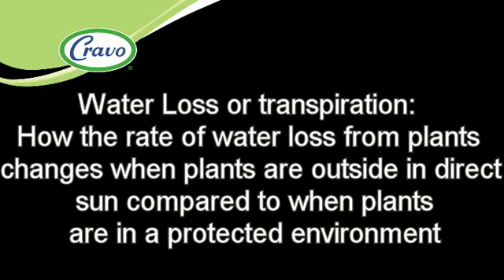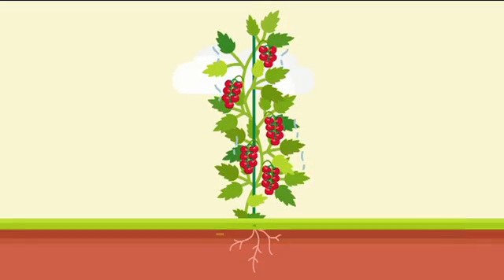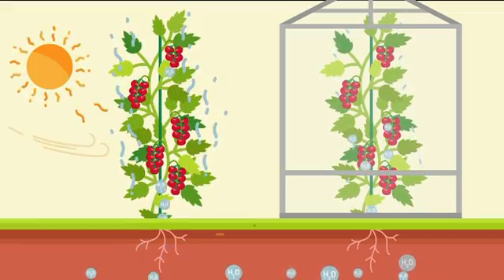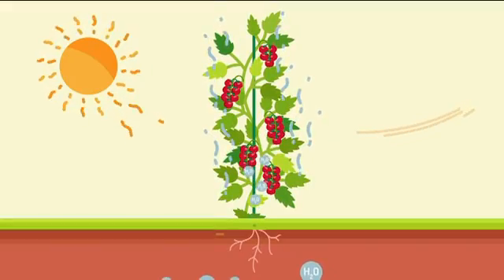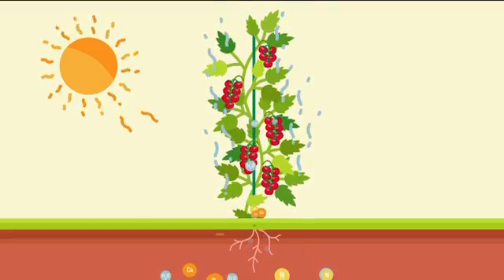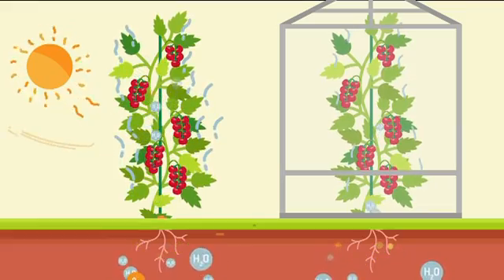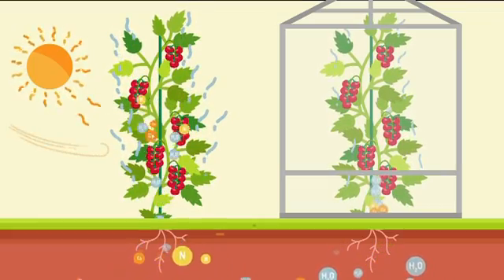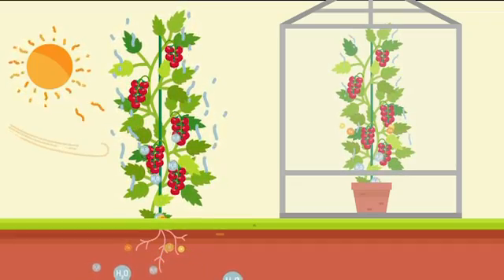Water loss or transpiration, how the rate of water loss from the plant changes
Comparing how the climate outside and inside a greenhouse or tunnels changes the amount of water that plants lose